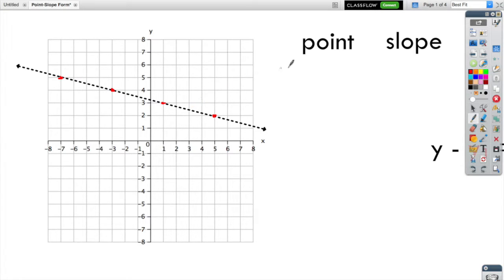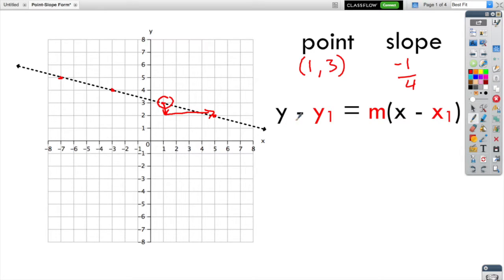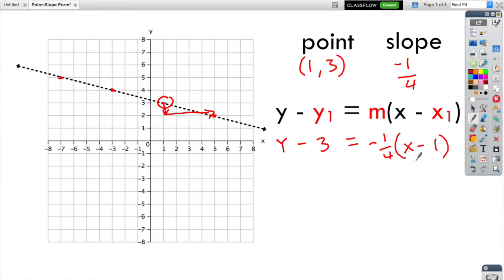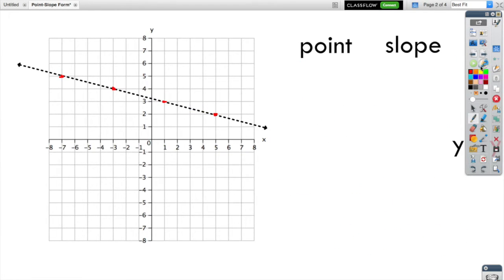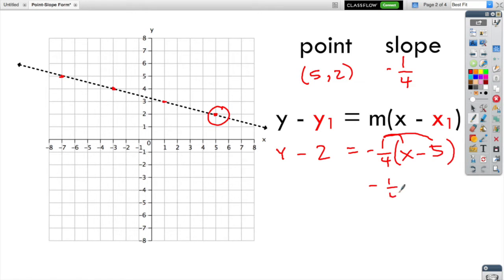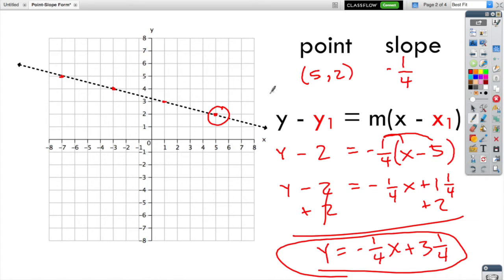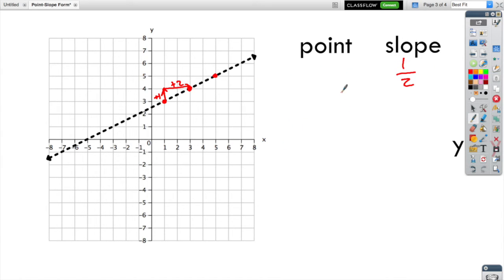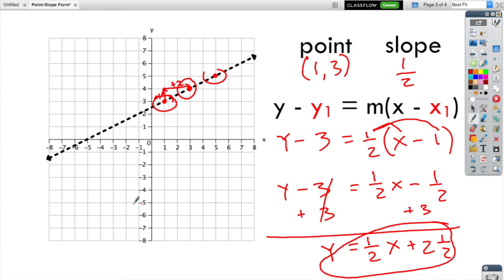4.7.2 - From Equation to Point-Slope Equation